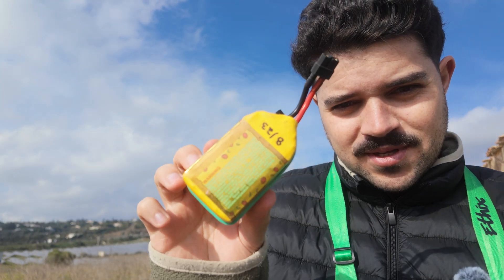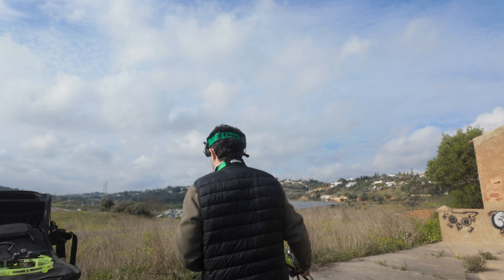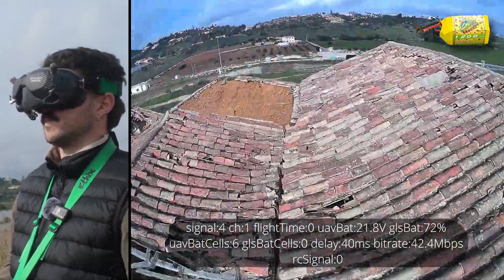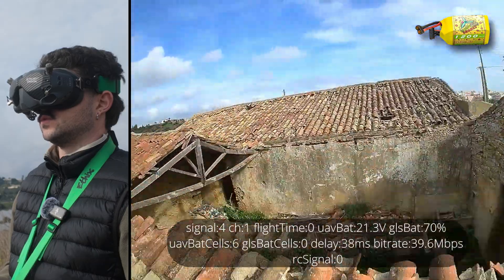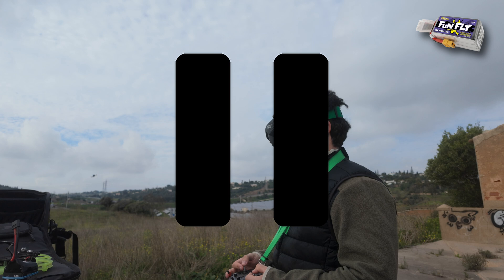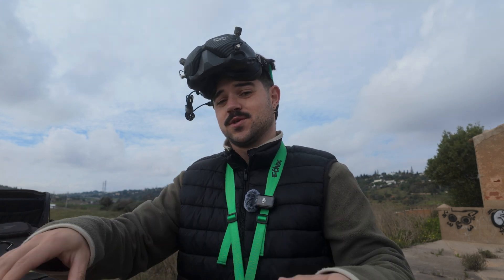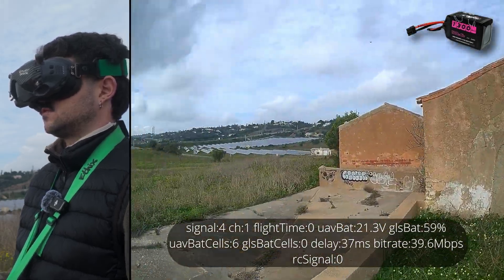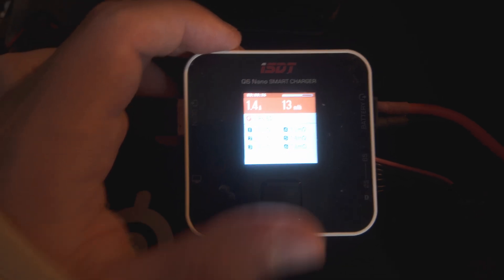LIPO 3 MONTHS CHARGED! WILL IT STILL FLY?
I had some LIPOs charged for about 3 or 4 months because I stopped flying FPV for no reason at all. Now I want to return to it and remembered that I left this LIPOs charged. And that's what this video is about, just checking if after all this time charged inside the bag, will they still be ok? I'm pretty sure they wont. Right?

0:00 Intro
01:02 Speedy Pizza
06:16 Tattu FunFly
06:46 CNHL Black Series
10:26 Checking Resistance
10:55 Conclusion